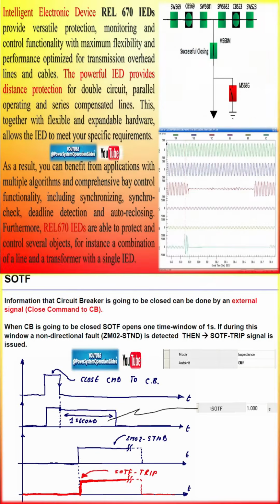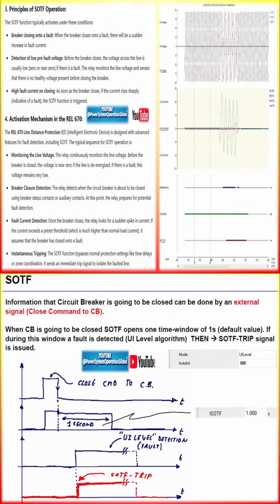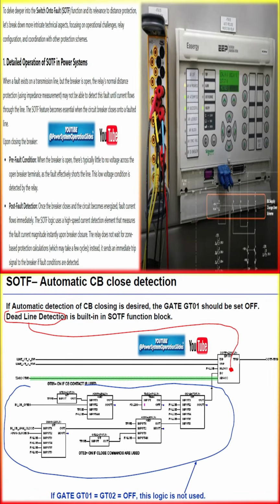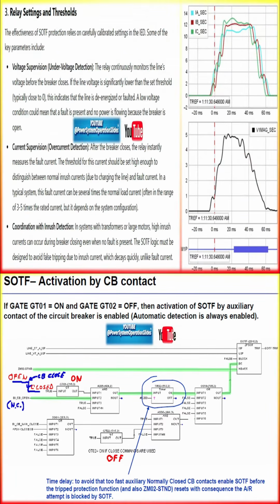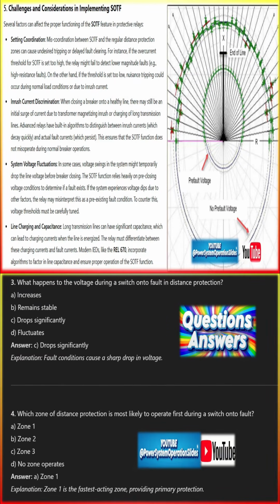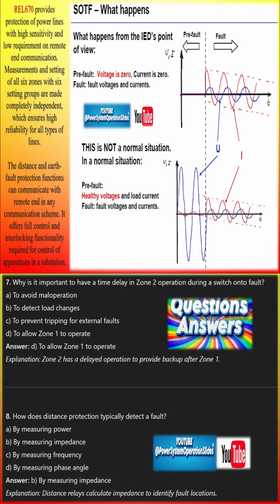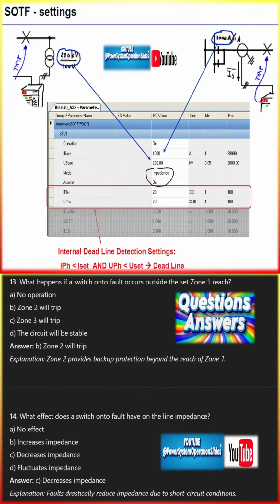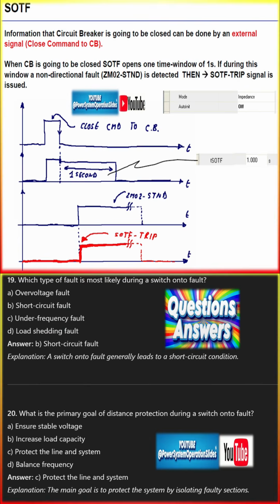Switch Onto Fault SOTF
Switch Onto Fault (SOTF) protection is a safety mechanism in electrical systems designed to quickly isolate faults that occur immediately after a circuit breaker is manually or remotely closed. If a fault is present when the breaker is closed, SOTF protection will detect the fault and trip the breaker within milliseconds to prevent damage to the system. This protection is crucial during maintenance or when human error might lead to closing a breaker onto a faulted line.